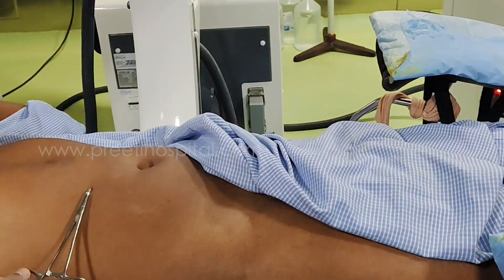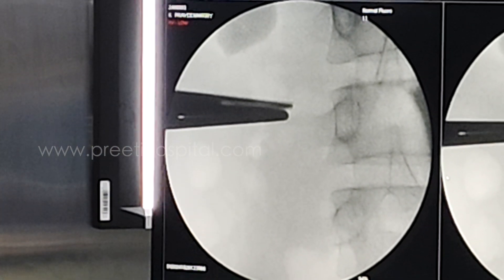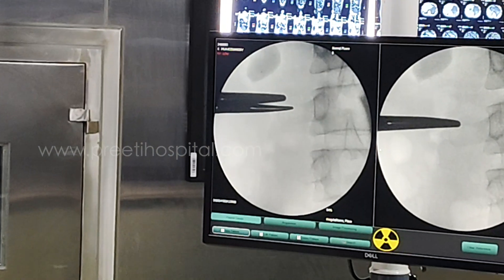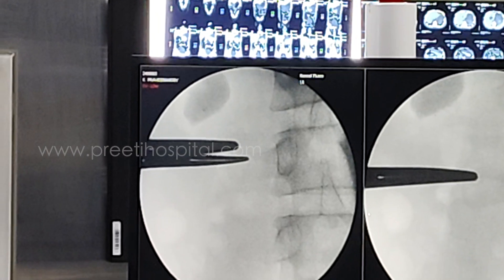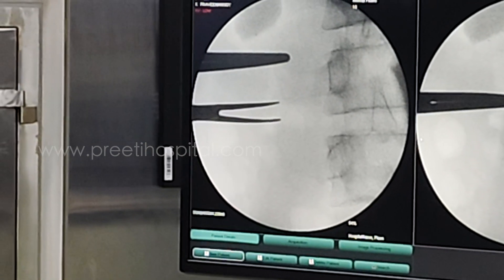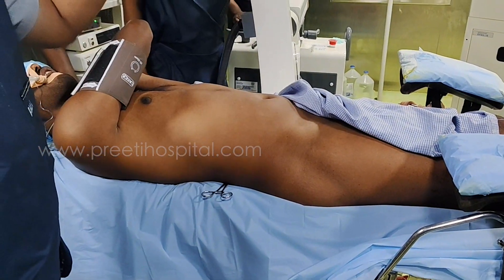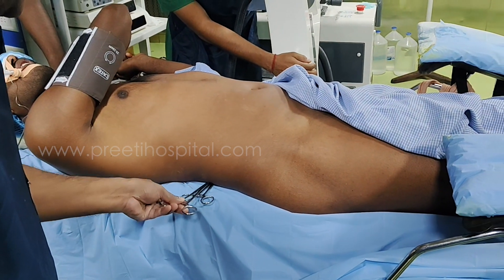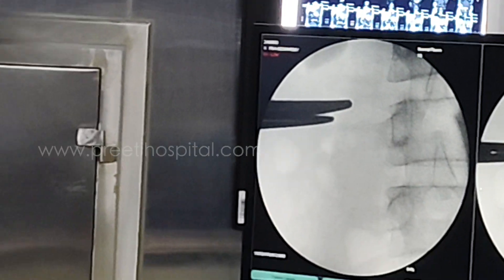C-Arm Interpretation during Supine PCNL (Minor Aspects)